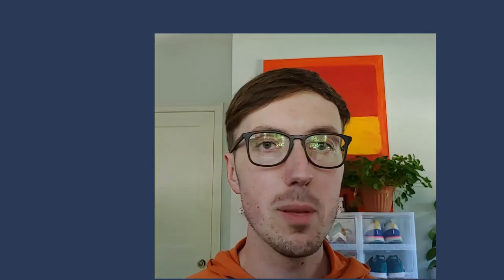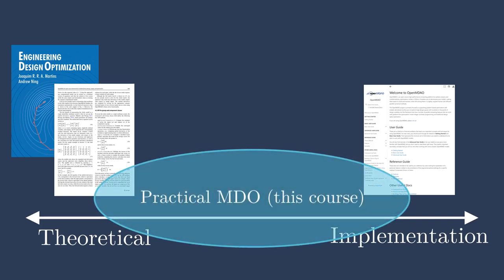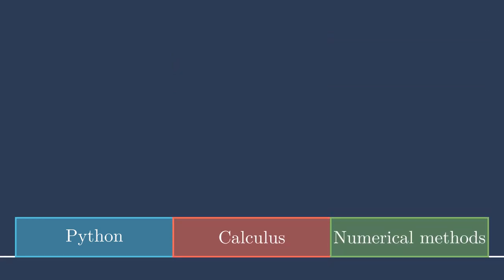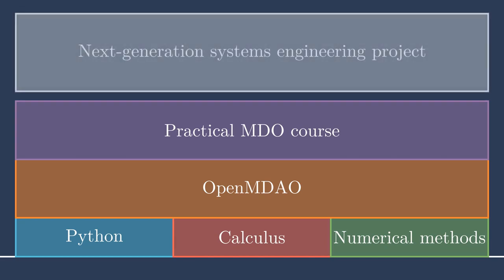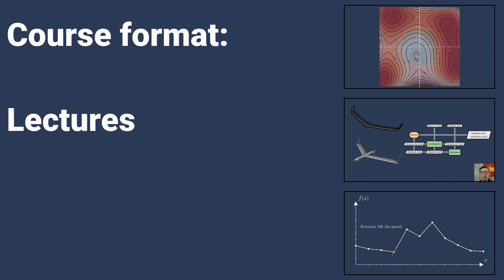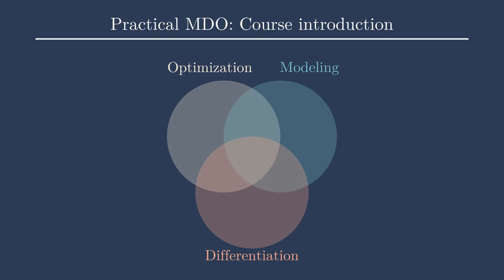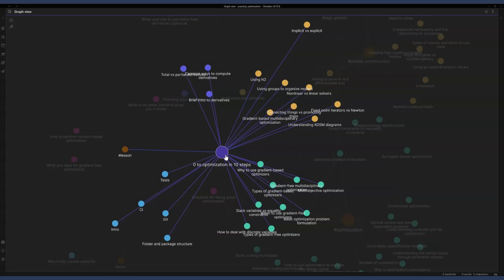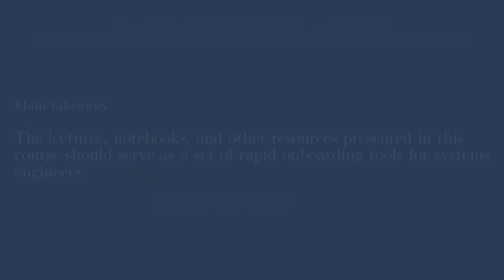Practical MDO: Course Introduction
Hello and welcome to Practical MDO!

This is the introductory lecture in a series of lessons on how to perform efficient gradient-based optimization. There are a combination of videos, Python notebooks, and other resources as part of this course. We largely use the OpenMDAO framework for our lessons and examples.

We are actively developing the course, so expect many more lessons and videos!

0:00 - Intro
0:34 - Goals for the course
2:21 - Prerequisite knowledge
4:07 - Course format
7:40 - Outro

Engineering Design Optimization textbook by Joaquim RRA Martins and Andrew Ning